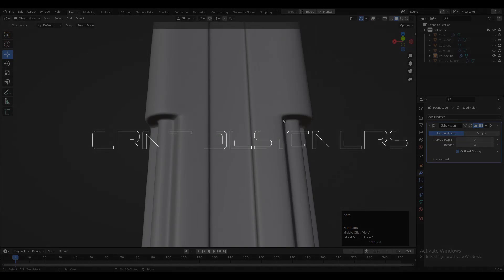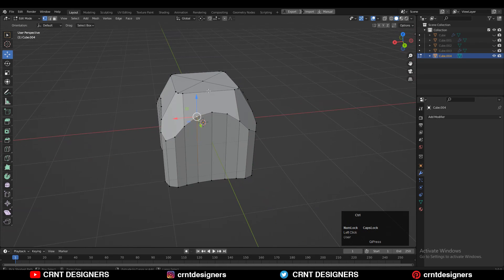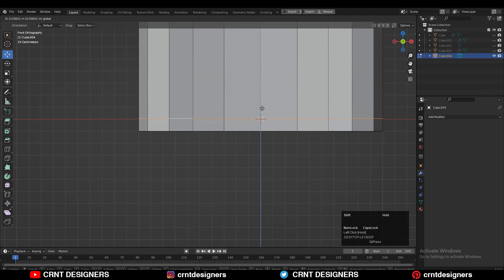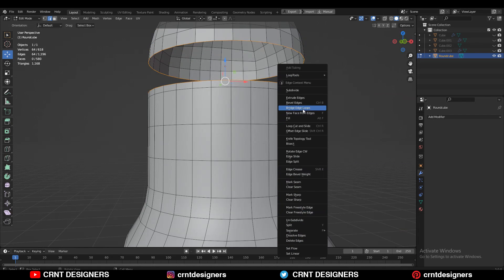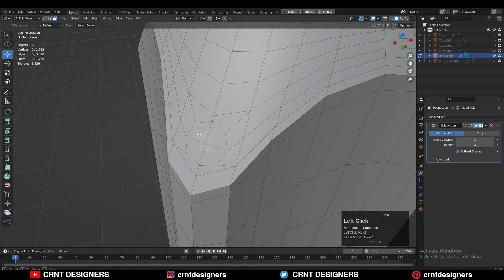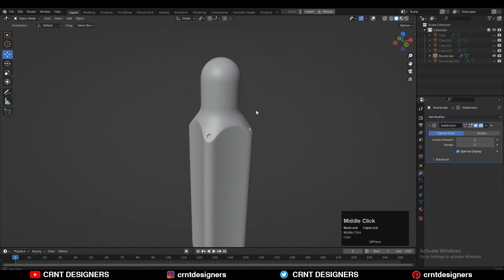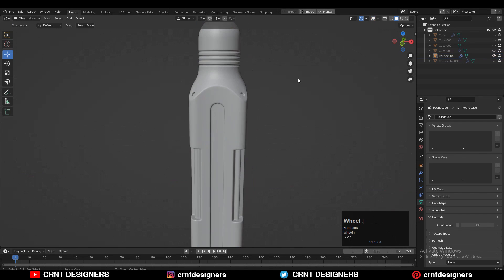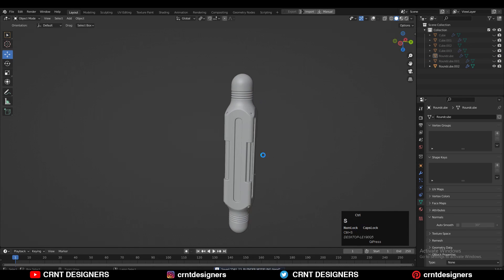Creative Hard Surface Modeling With Cube _ Blender Subdivision Surface Modeling Tutorial